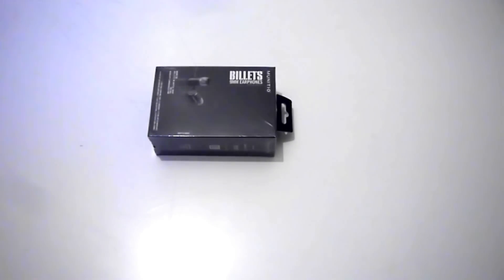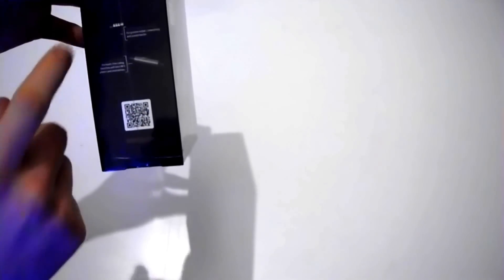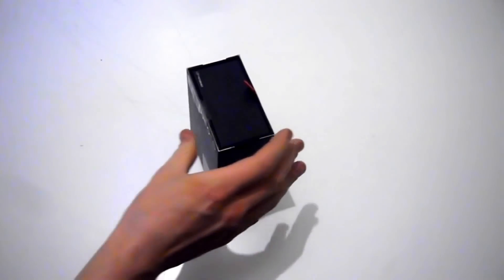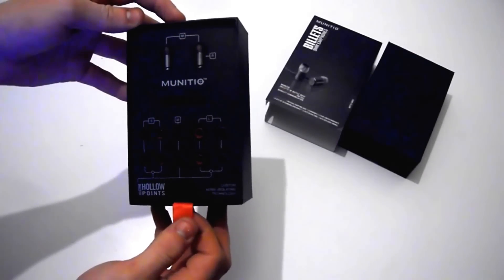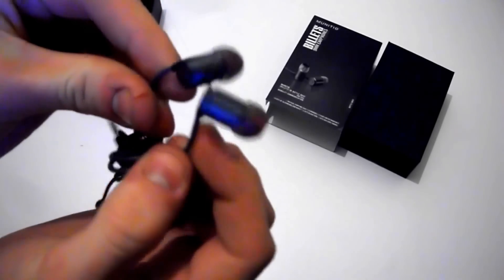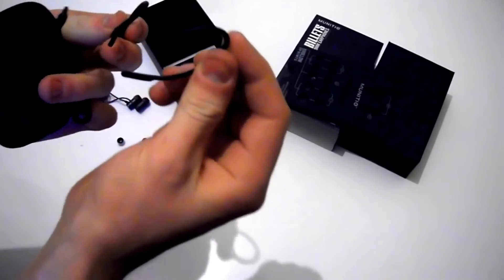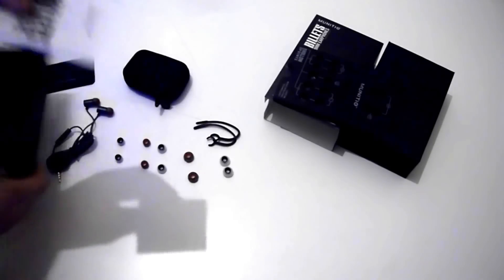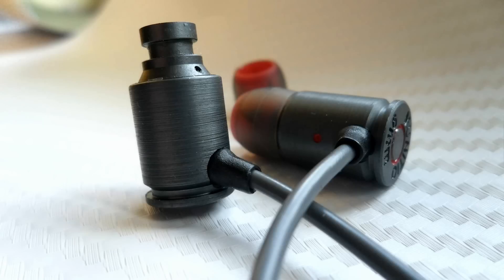Unboxing #019 ~ Munitio 9mm Battle Grey Billets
In This Unboxing I Will Be Showing You The Amazing Looking And Great Performing Munitio mm Battle Grey Billets. These Earphones Are Not Just Any Earphones, They Are Incredibly Good!

A Big 'Thank You' To Munitio For Supplying The 9mm Battle Grey Billets For The Unboxing!

Unboxing #019